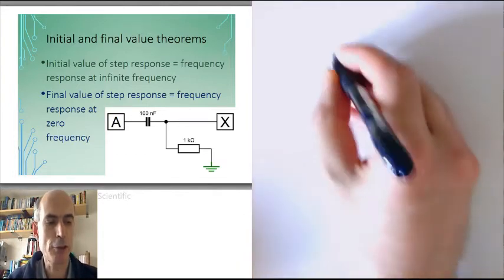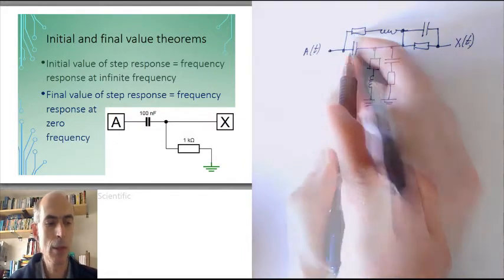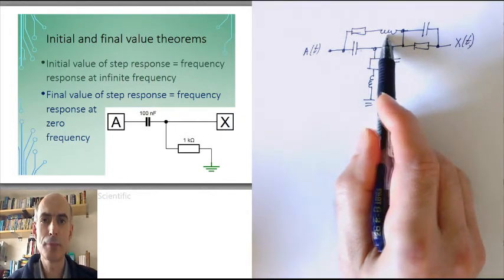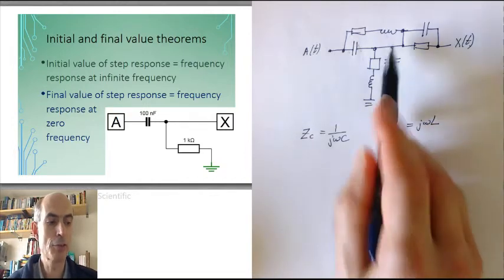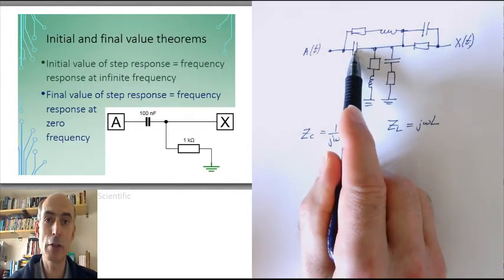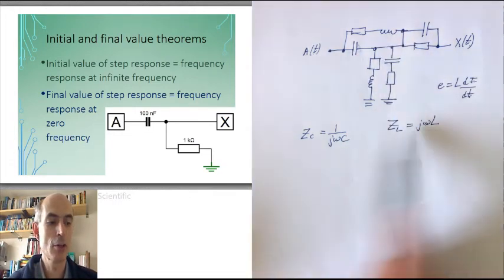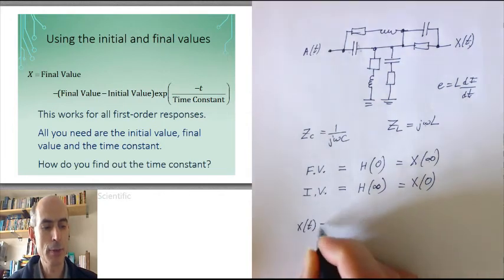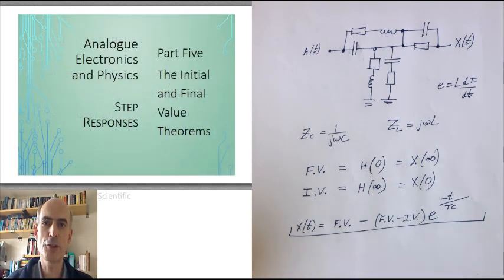Step Response P05 V01 done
The initial and final value theorems.  Part five of a series of seven videos about the step responses of circuits.